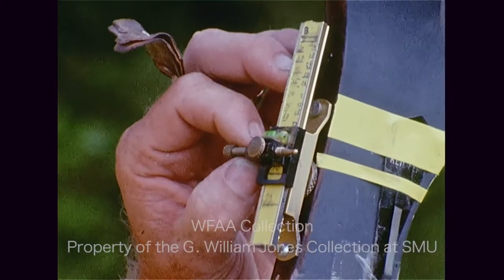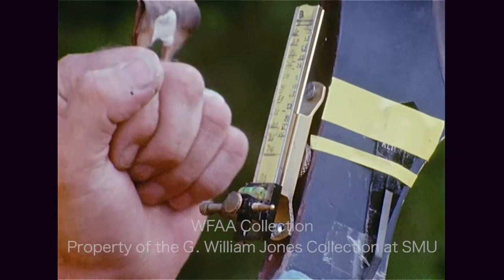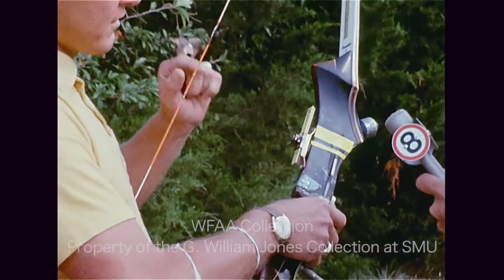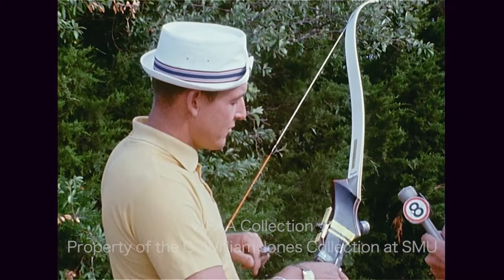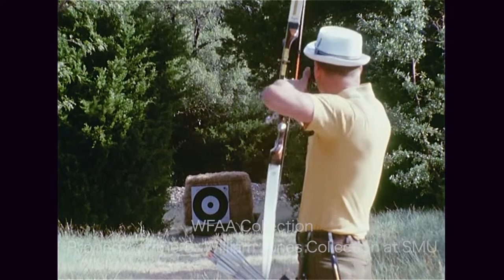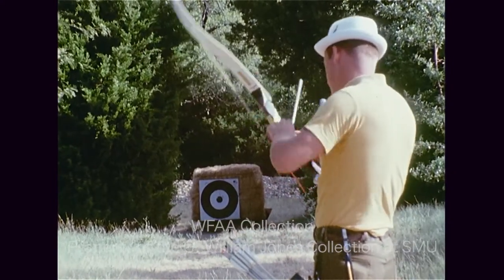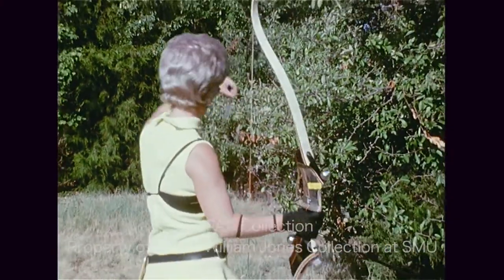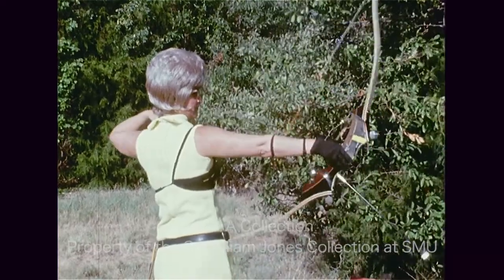Jerry Haynes Interviews Archers - July 1971